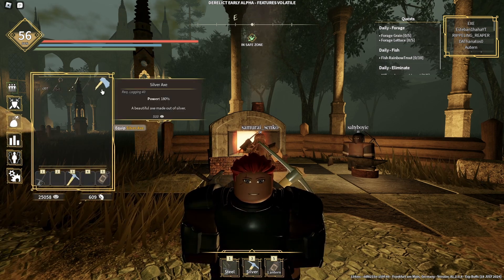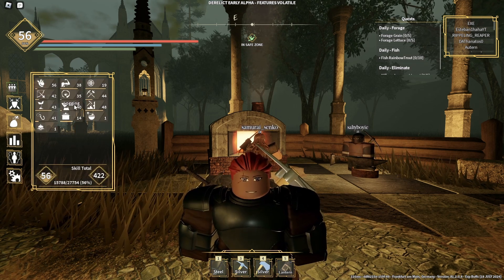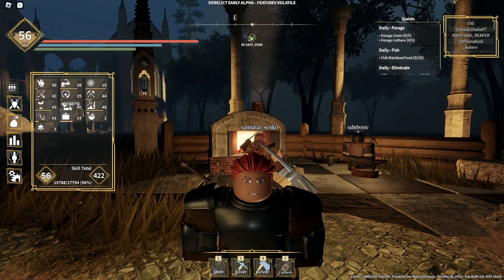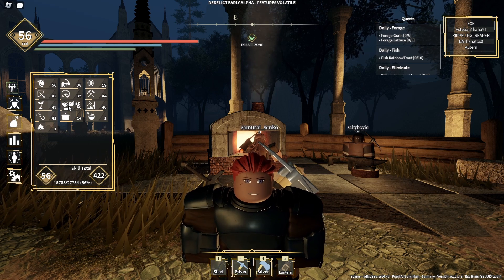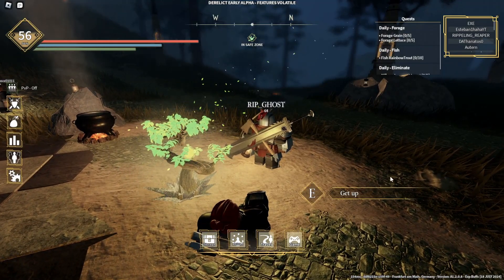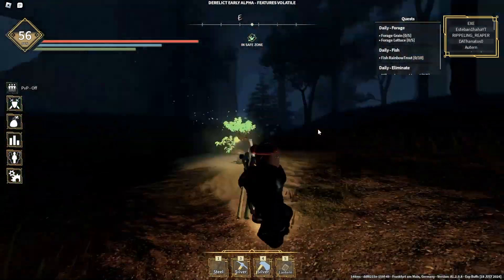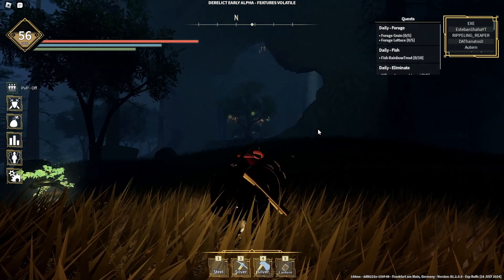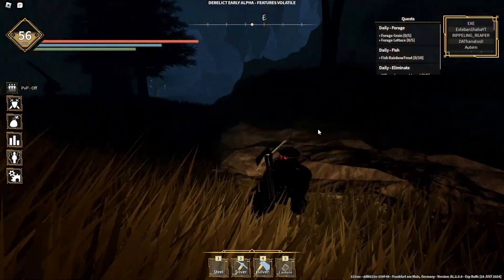How To Get Aureus Pear in 2024? | Roblox Derelict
Game: Derelict